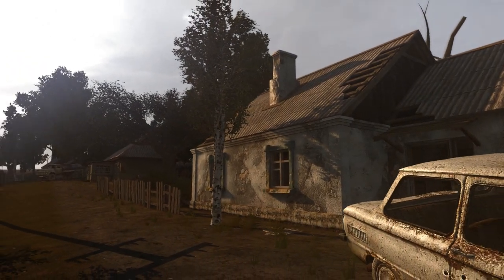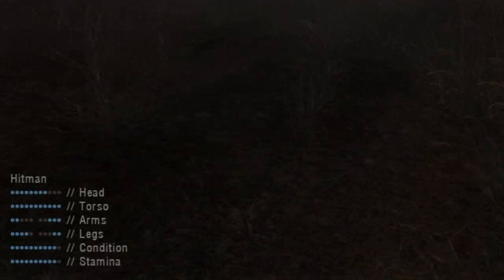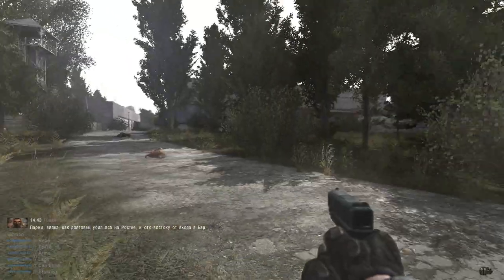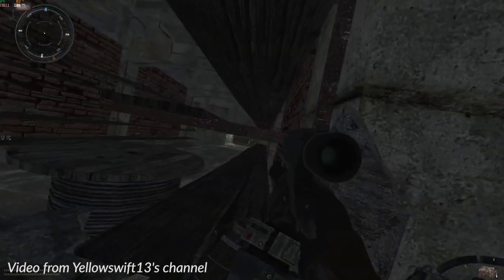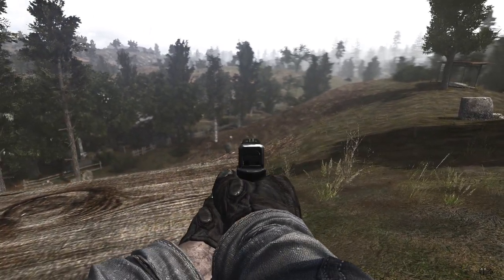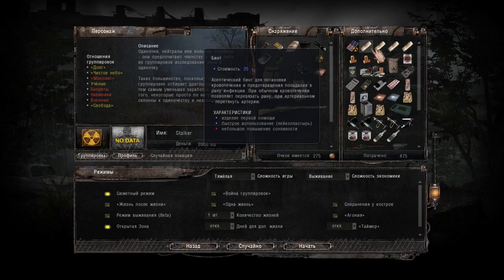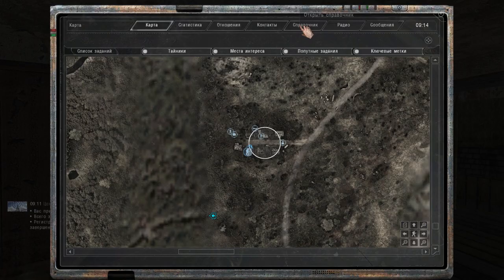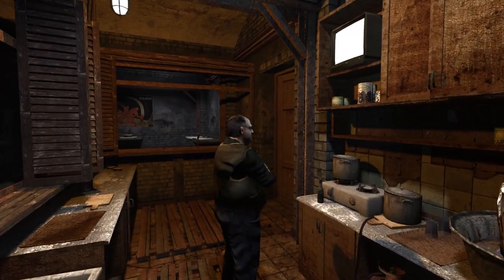Best STALKER Anomaly Mods for Immersive Experience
In this video we’re going to take a look at the best addons for Stalker Anomaly 1.5.0 to get the most immersive experience possible. Feel free to let me know which mods you’d add to the list down in the comment section.

MOD LIST
BODY HEALTH SYSTEM V3.4
The original mod page is unavailable now, but this is the new version of it
DEATH ANIMATIONS